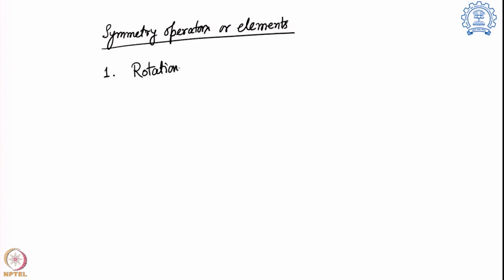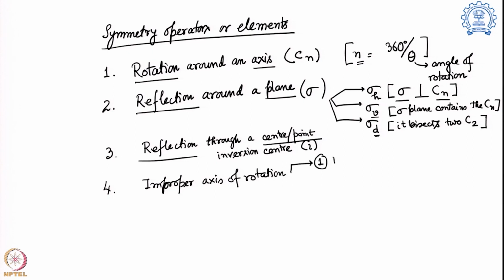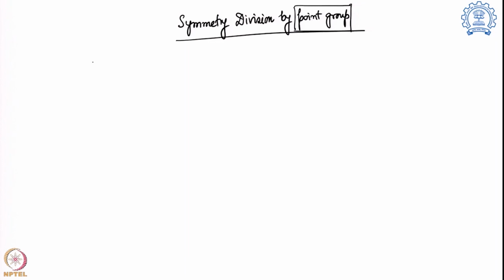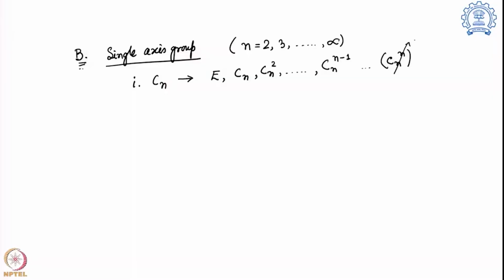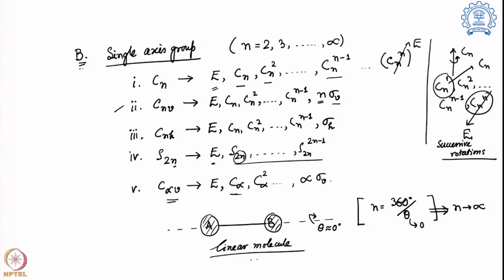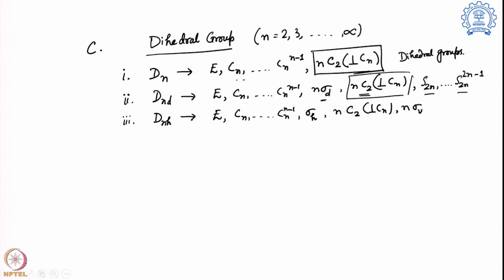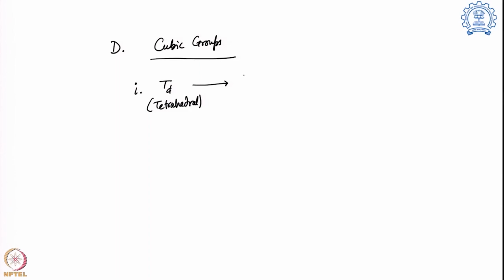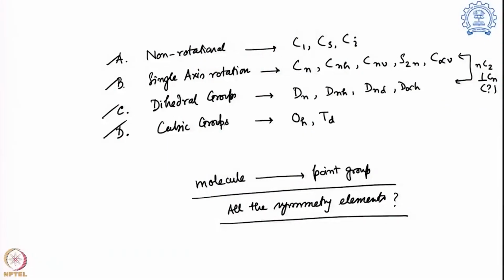Symmetry and point groups-I